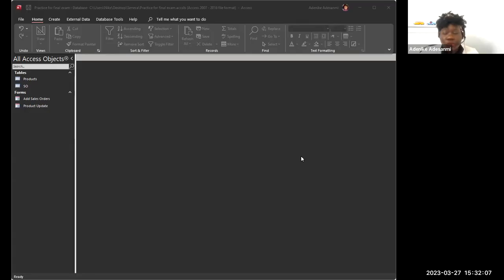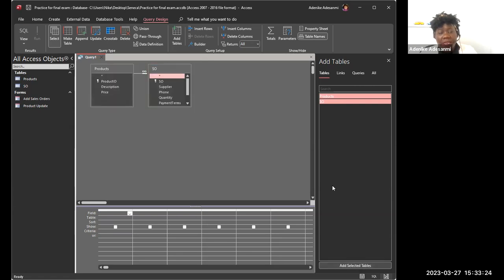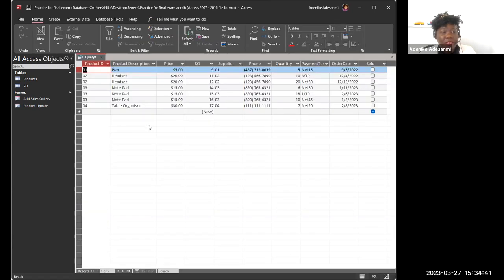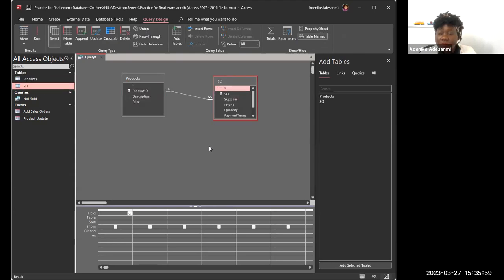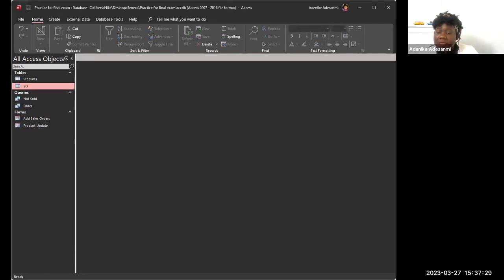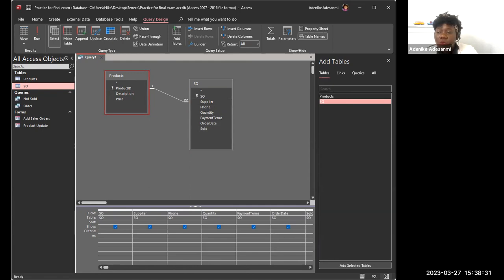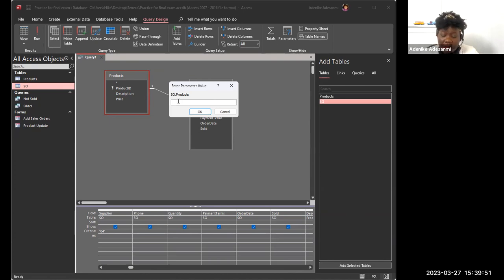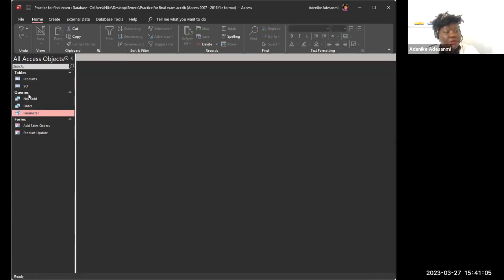Access Database - Creating Queries